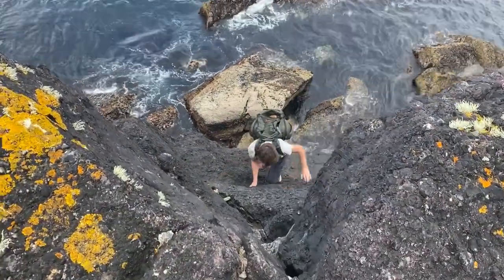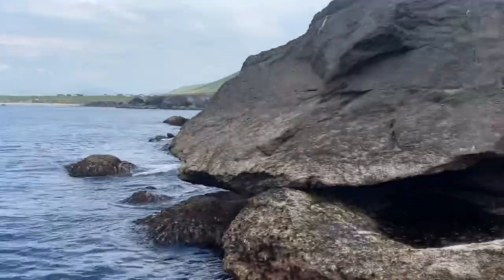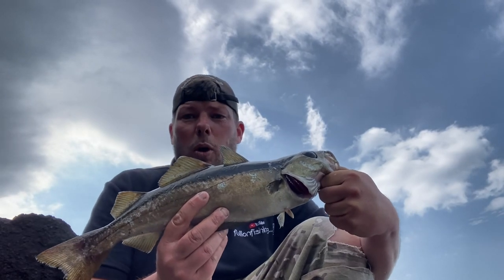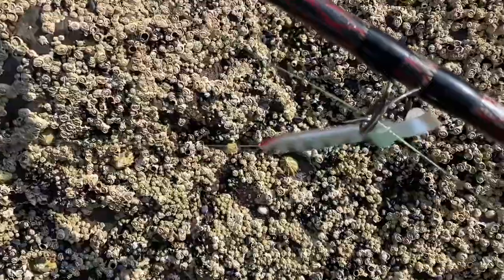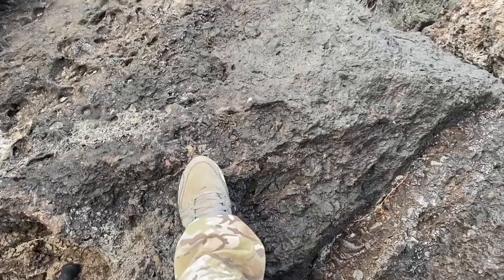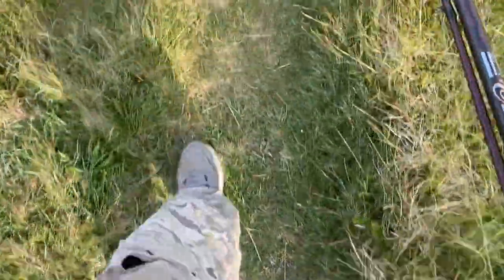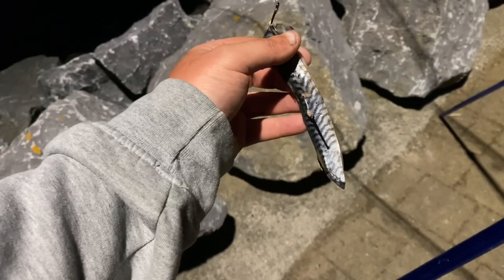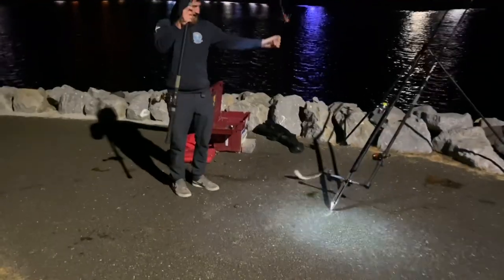FINAL DAY! ESAA SEA FISHING IRELAND - Day 7. 🔥DANGEROUS🔥 Pollock Hunting. UK Rock Angling 2023.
Our final day of the IRELAND trip..